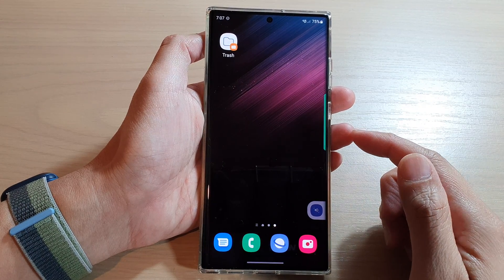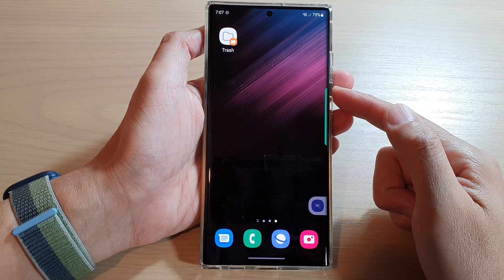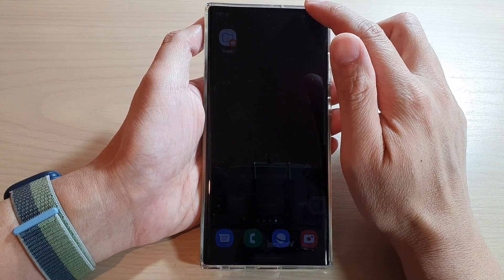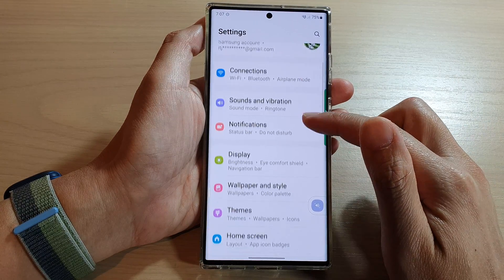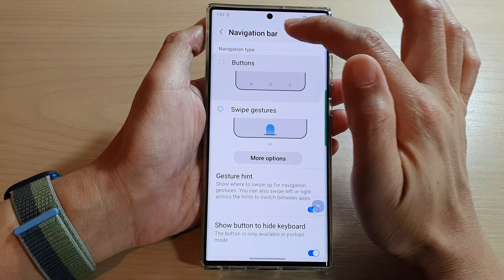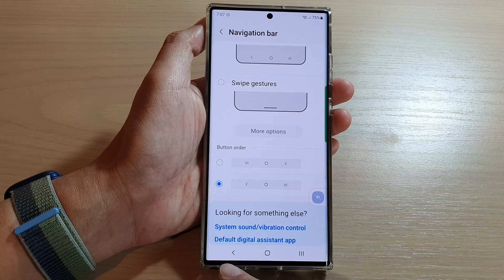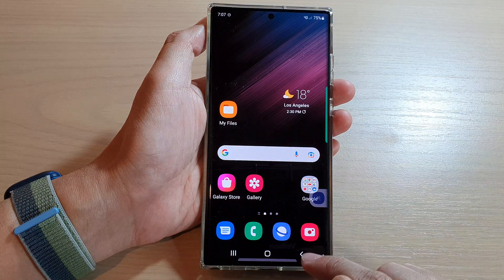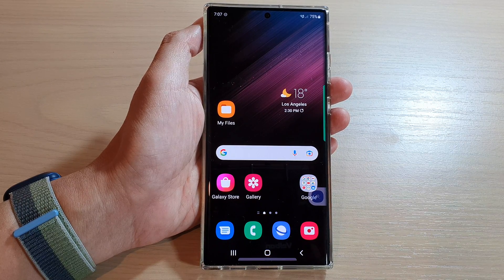How to Get the BACK BUTTON on the Samsung Galaxy S21/S22/S22+/Ultra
Learn how you can get the BACK BUTTON on the Samsung Galaxy S21/S22/S22+/S22 Ultra.

The back button on the navigation bar can allow you to press on it to allow the phone to go back to the previous page or preview screen. Without this button, it can be difficult to navigation on the phone.